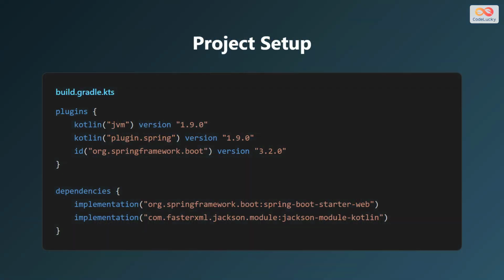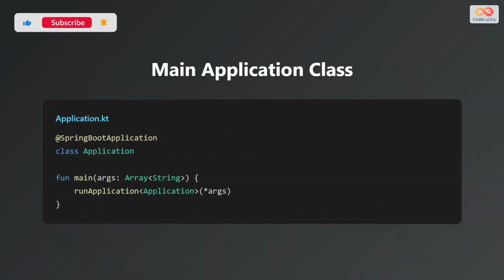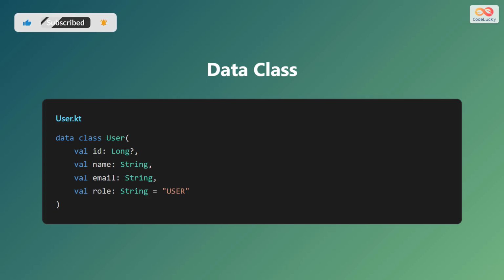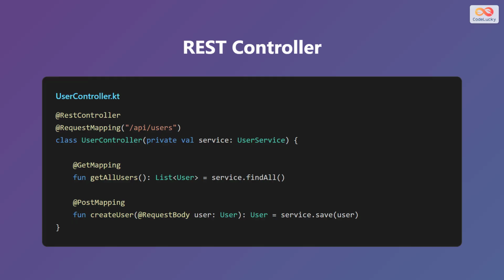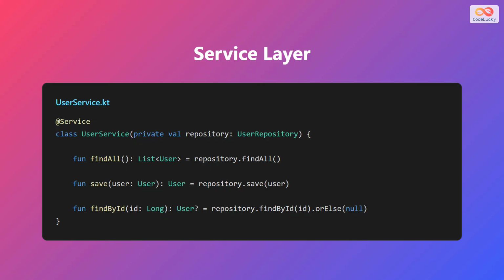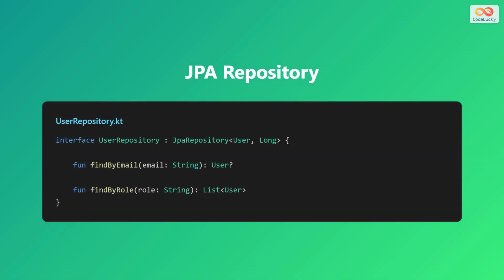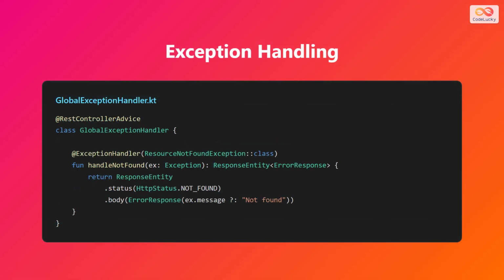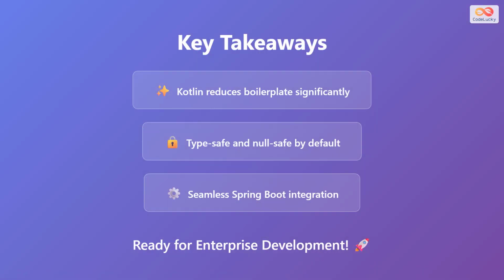Spring Boot with Kotlin Tutorial - Enterprise Backend Development for Beginners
🚀 Learn Spring Boot with Kotlin and build production-ready enterprise backend applications!

In this comprehensive tutorial, you'll master the fundamentals of using Kotlin with Spring Boot framework to create robust REST APIs. Perfect for beginners who want to dive into modern backend development!

📚 What You'll Learn:
✅ Why Spring Boot and Kotlin are perfect together
✅ Project setup with Gradle and essential dependencies
✅ Creating your first Spring Boot application in Kotlin
✅ Working with Data Classes for clean code
✅ Building REST Controllers and API endpoints
✅ Implementing Service Layer architecture
✅ Database operations with JPA Repository
✅ Global Exception Handling for robust applications

💡 Key Benefits:
• Concise syntax with less boilerplate code
• Built-in null safety to prevent runtime errors
• Seamless Java interoperability
• Modern features like coroutines and extension functions

Whether you're a Java developer looking to learn Kotlin or a beginner starting with backend development, this tutorial provides everything you need to get started with Spring Boot and Kotlin for enterprise applications.

🎯 Perfect for: Backend developers, Java developers transitioning to Kotlin, software engineers, computer science students, and anyone interested in modern backend development.

Chapters:
00:00 - Spring Boot with Kotlin
00:26 - Why Spring Boot + Kotlin?
01:20 - Project Setup
02:09 - Main Application Class
02:53 - Data Class
03:43 - REST Controller
04:42 - Service Layer
05:41 - JPA Repository
06:41 - Exception Handling
07:44 - Key Takeaways
08:38 - Outro